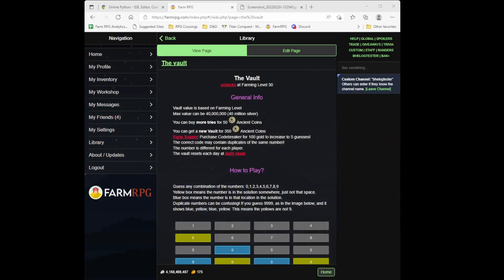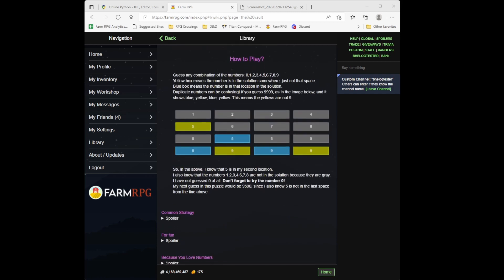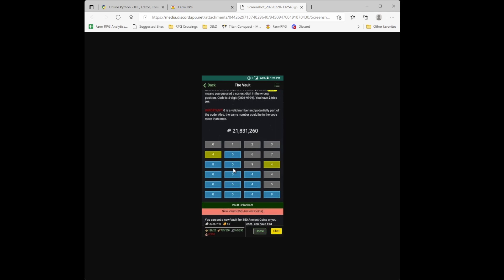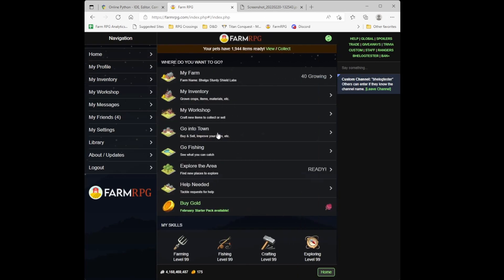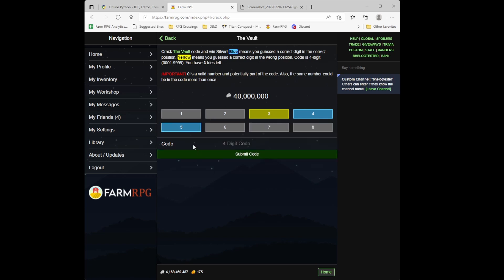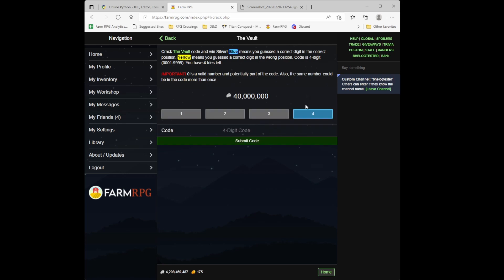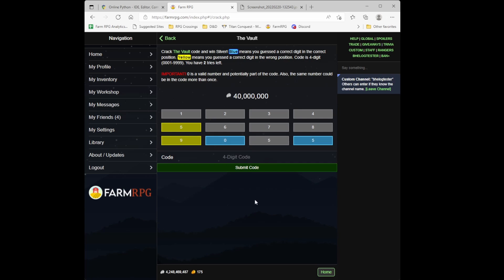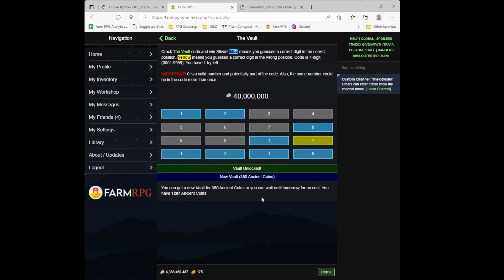Farm RPG - The Vault Strategy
Farm RPG - The Vault! It has had some updates since the alpha sneak peek. Let's review how to solve it, avoid some common mistakes, and address some false assumptions.